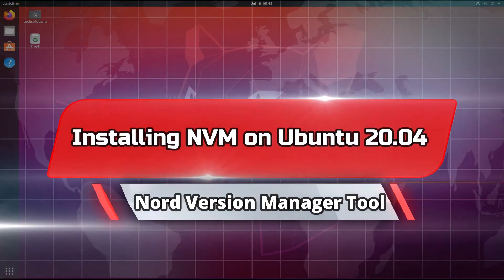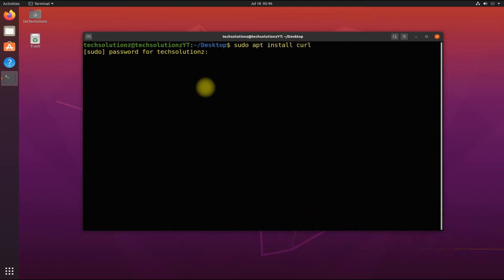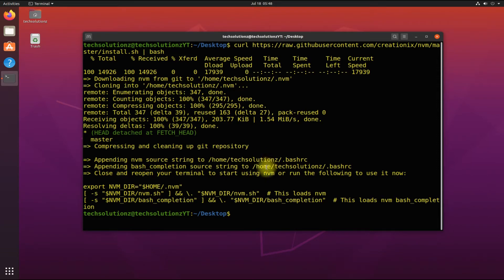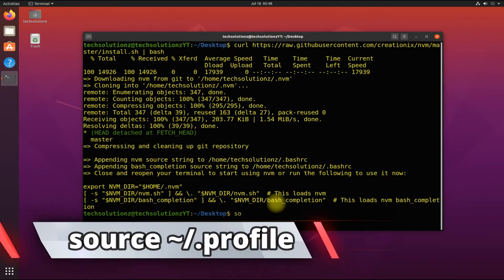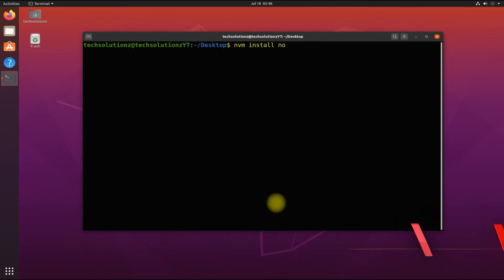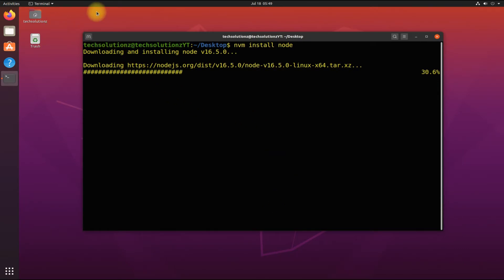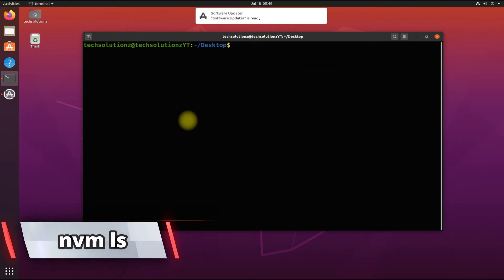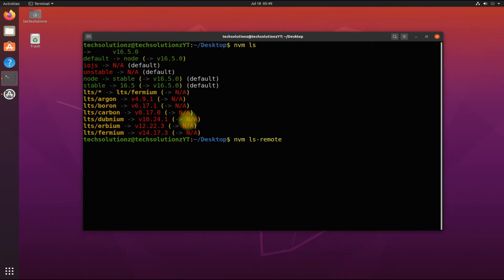How To Install NVM on Ubuntu 20.04 | Node Version Manager | Node.js on Ubuntu 20.04 Install Guide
How To Install NVM on Ubuntu 20.04 |  Node Version Manager | Node.js on  Ubuntu 20.04 Install Guide? With NVM you can Install multiple node.js versions on your Linux. NVM can be Installed on Ubuntu. This tutorial will help you to install NVM on Ubuntu 20.04 Linux system. Also, allow you to install different node versions and other useful examples.

NVM WIKI:

NVM is a Node Version Manager tool. Using the NVM utility, you can install multiple node.js versions on a single system. You can also choose a specific Node version for applications. It also provides an option to auto-select the node version using the .nvmrc configuration file.